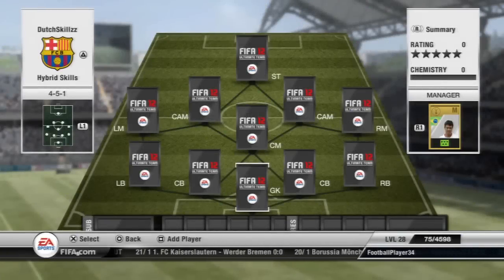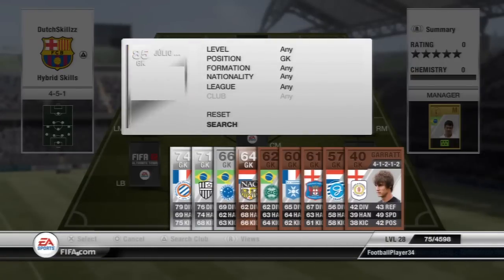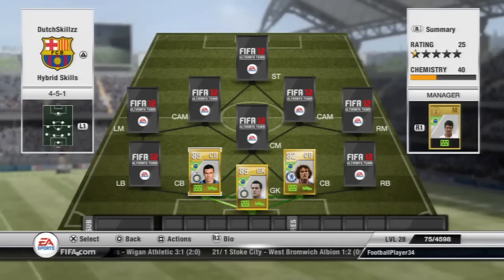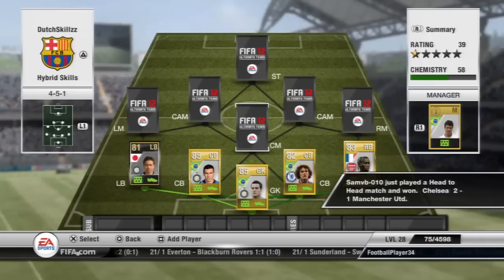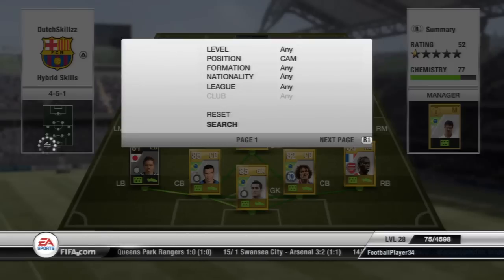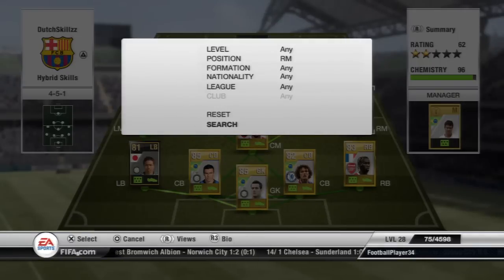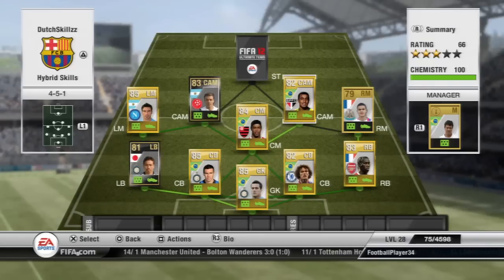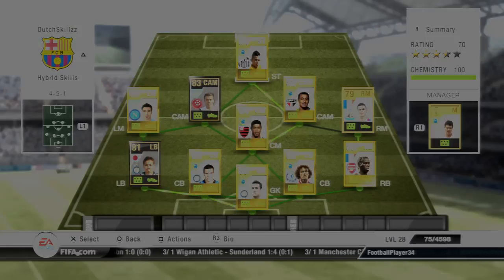Fifa 12 UT Squad Builder: Hybrid Skill Squad (With IF'S)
Comment saying which team I should build next!

Skype: FootballPlayer346